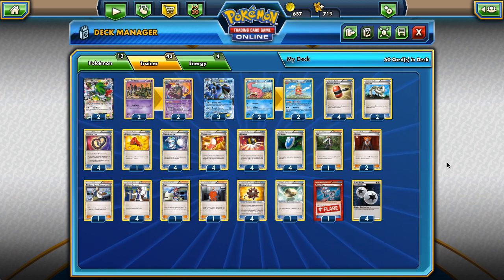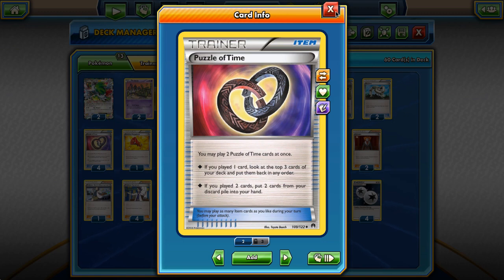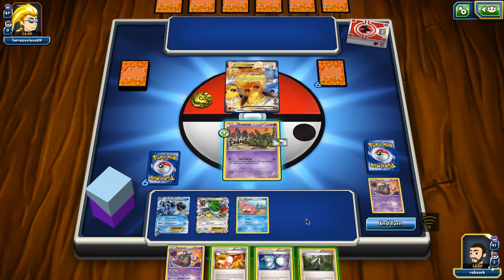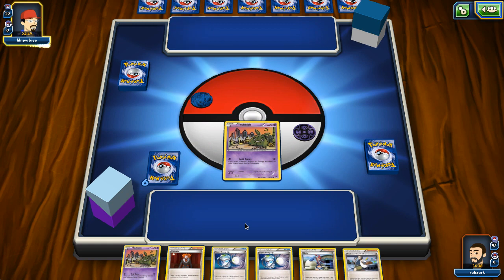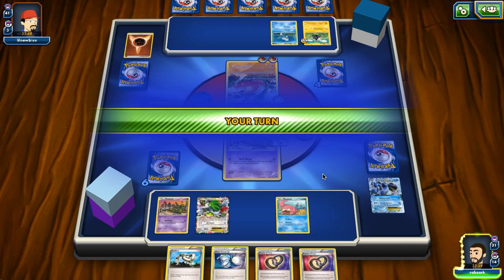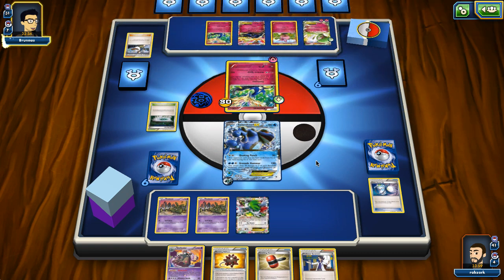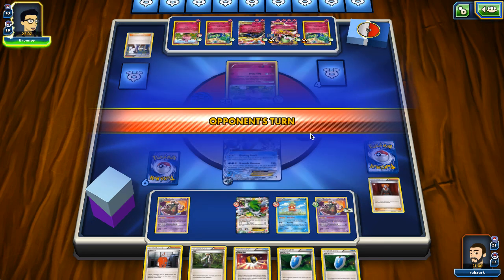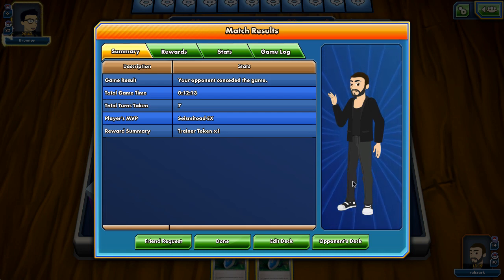Seismitoad/Slowking/Garbodor Bursting Balloon Party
What is the best Bursting Balloon deck we can build?
I try to answer this question in this thought provoking video. Enticing af.